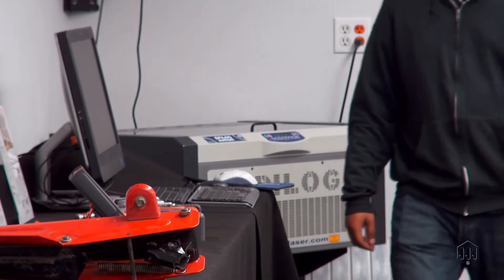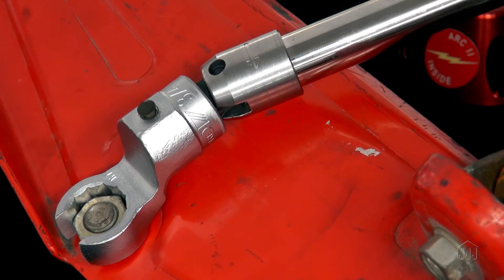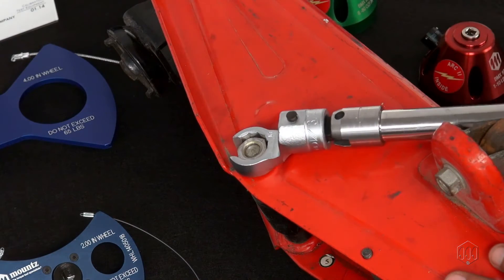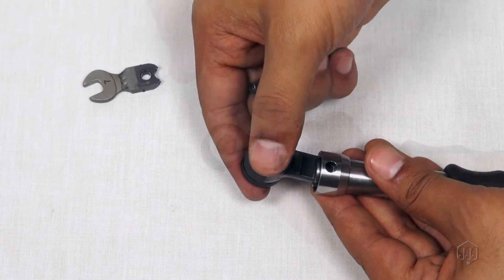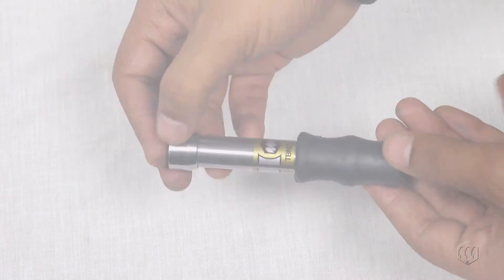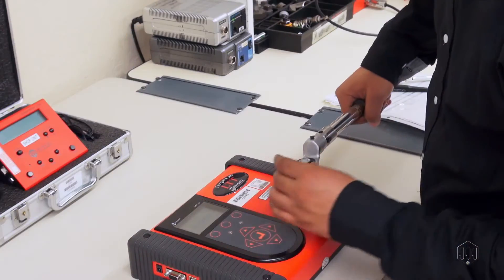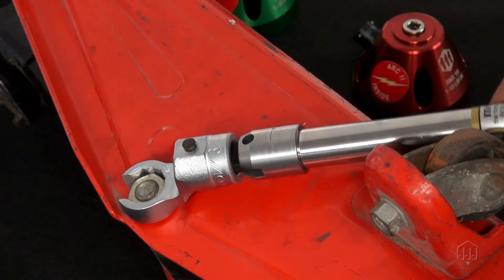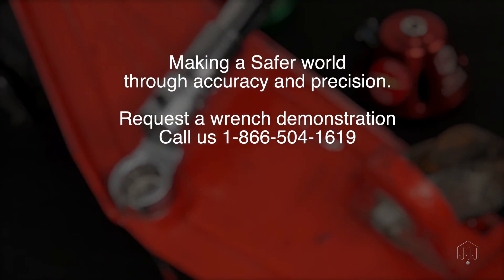Break-Over Torque Wrench Reduces the Risk of Bolting Failures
Break-over wrenches improve control of the bolting process by reducing the risk of both over and under tightening. Upon reaching the preset torque value, the tool “breaks” at a specific point along the tool’s shaft – usually at a pivot point near the tool’s head. The unique break-over mechanism, provides an operator ample time to react once the target torque is reached and to stop applying any additional force to the fastener.

The MTBN break-over wrench is a preset production torque wrench with flexibility to change to a different head option once a long-term production project is finished or modified. A preset torque wrench is similar to a person setting an alarm clock to signal the achievement of a selected time. The torque wrench is pre-set to the required torque value of the application and then the tool signals the operator when torque is achieved.

The compact and well-balanced MTBN features a tamper-proof internal torque adjustment setting. There is no external adjustment scale, so the wrench must be preset using a torque tester. Designed and manufactured to meet or exceed the accuracy and repeatability requirements of ISO6789: 2003, Mountz offers various MTBN wrench models covering a torque range of 1.8 inch-pounds up to 147 foot-pounds.

Using a quality torque wrench makes a safer world through accuracy and precision. Controlling torque is essential for companies to ensure their product’s quality, safety and reliability isn’t compromised. The failure of a three-cent fastener that isn’t properly tightened can lead to catastrophic or latent failures. Fasteners that are insufficiently fastened can vibrate loose and excessive torque can strip threaded fasteners.